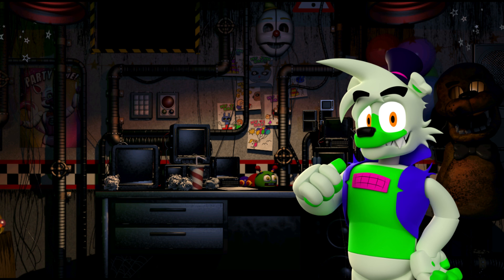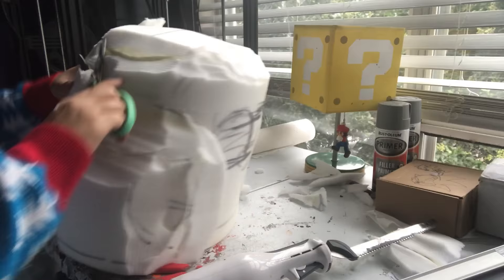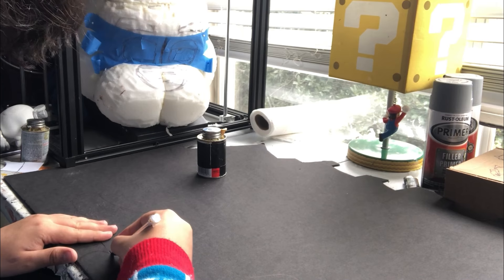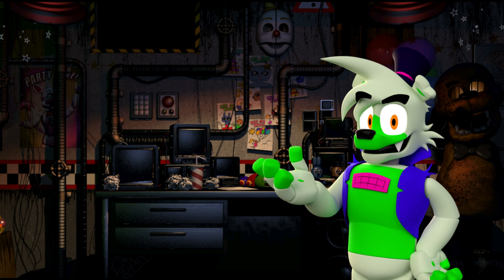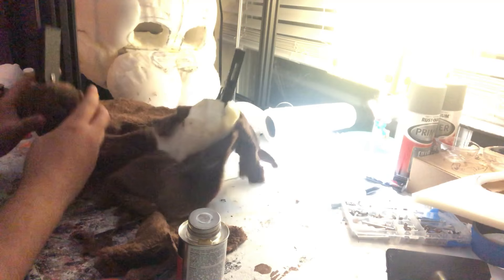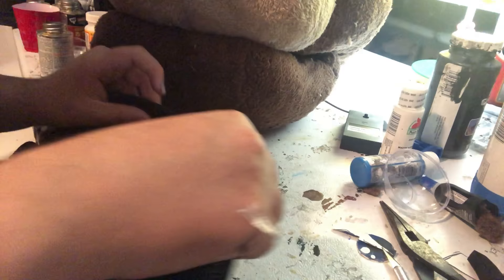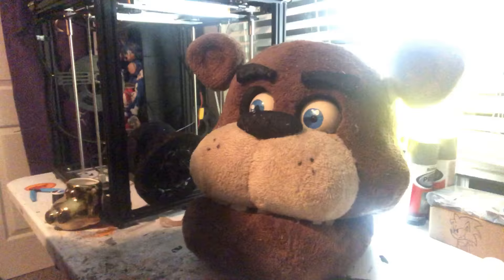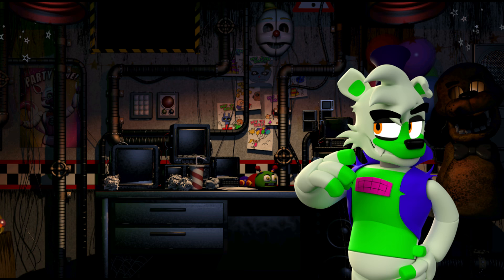How I built a Freddy Fazbear Head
This video has taken SO much longer than I hoped it would to make, I hope it was worth the wait!

I get commonly asked how I make my cosplays so I figured it’s about time I actually make a somewhat in depth video about one of my projects- So I chose Freddy Fazbear as my example!

Like I said in the video, you can use this method and apply it to almost anything, especially other FNaF characters. If you end up finding this video helpful for any of your own projects feel free to tag me on my social medias so I can check them out!

Hot Glue
Contact Cement

Markers
Acrylic Paints

Clear Glue
Plastic Cups
Black and White spraypaints
10mm EVA foam
Metallic Silver FX Paint
Elastic Bands
Velvet Fabric
Foam Board
Chicago Screws
Sewing Pins

Tools:

Scissors
Exacto Blades
Electric Turkey Carving knife

GIGANTIC shoutout to @TheLapisBlock22 for the Saucebear model I’m using in my videos now, he did an OUTSTANDING job and I highly recommend you check out his stuff!!

See my antics on Social Media!